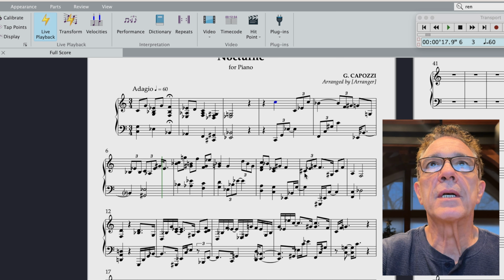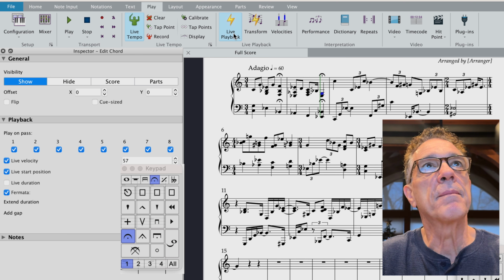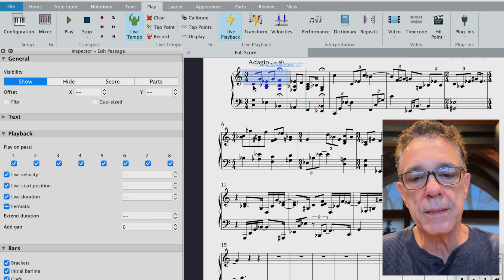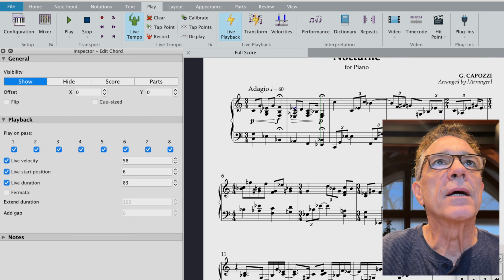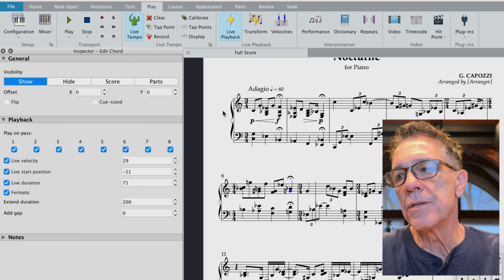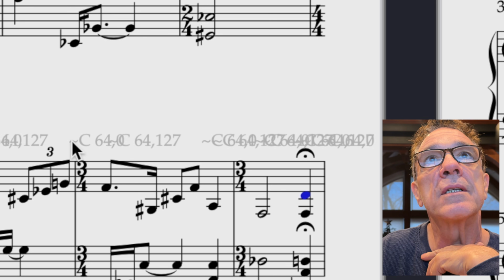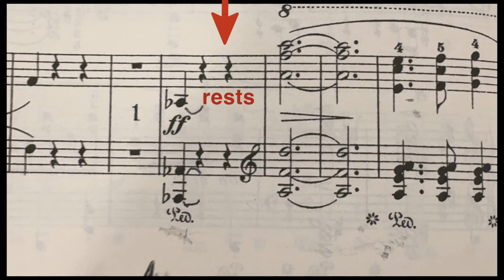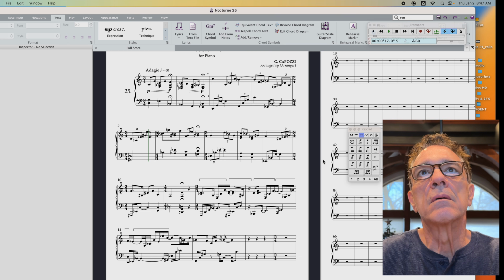Composing With Sibelius Ultimate - Greg Capozzi, composer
Original piano composition. First piece composed in 2025, "Nocturne No.25 for Piano" - Sibelius tutorial video covering fermatas, dynamics, time signature changes, & quantization in Live Playback mode. This is a game changer! It really goes a long way with helping to grow the channel. Thank You for your support!